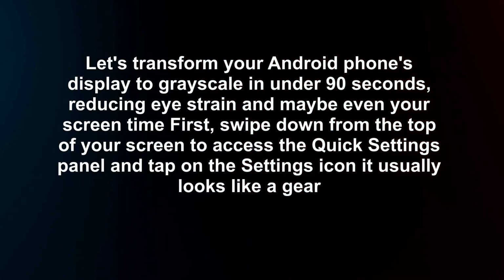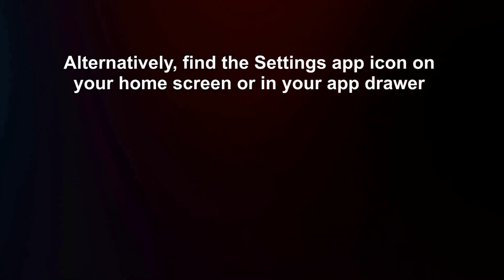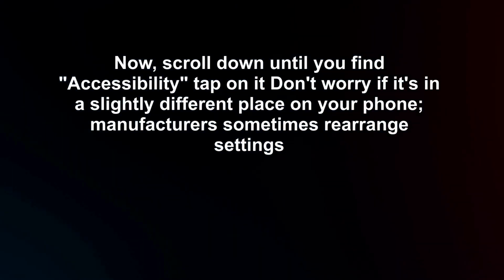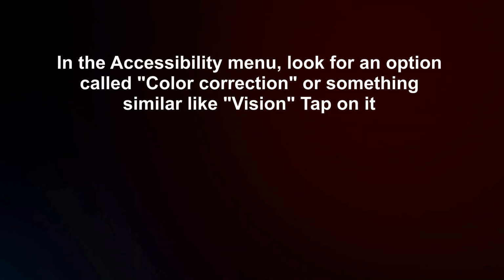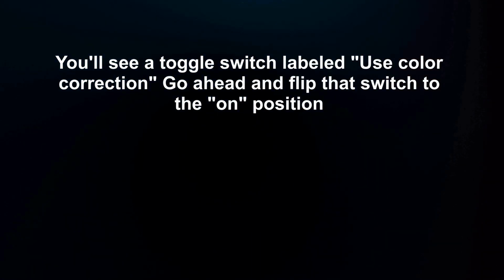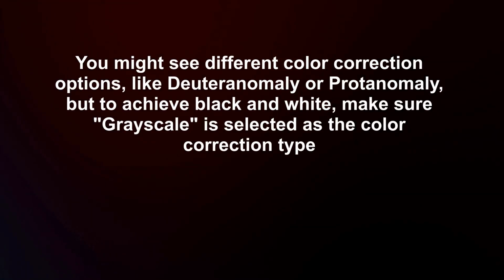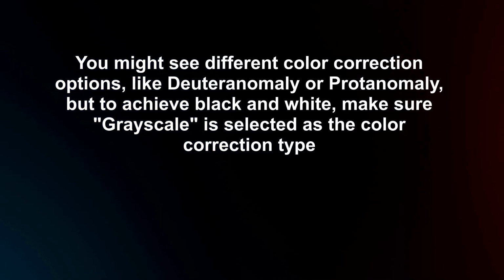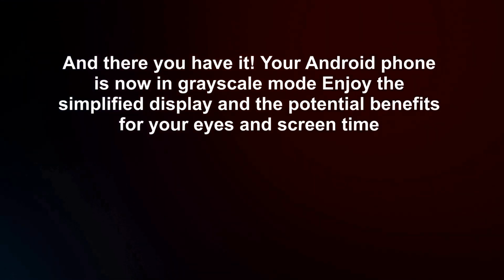How To Make Android Phone Display Black & White - UPDATED!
How To Make Android Phone Display Black & White explains how to switch your Android phone's display to grayscale, helping reduce eye strain and potentially decrease screen time. This guide covers accessing the accessibility settings, enabling color correction, and customizing the display to black and white. Whether you're looking to conserve battery or simply prefer a monochrome look, this tutorial will help you achieve it.

00:00 Intro
00:04 Access Quick Settings/Settings App
00:14 Accessibility Menu
00:20 Color Correction
00:25 Enable Color Correction
00:31 Select Grayscale
00:38 Grayscale Achieved